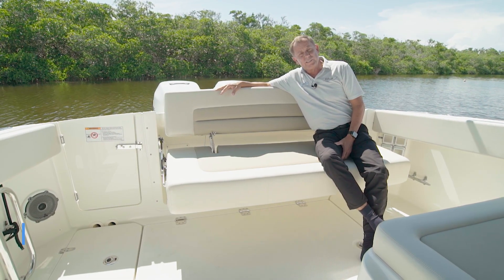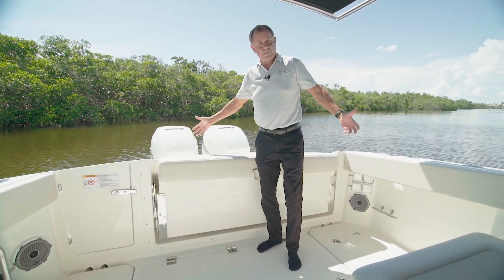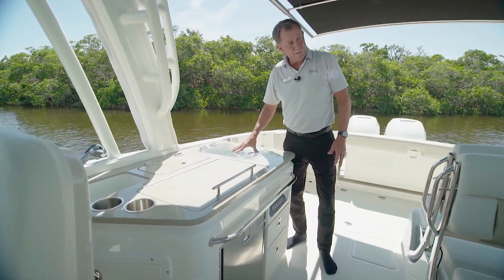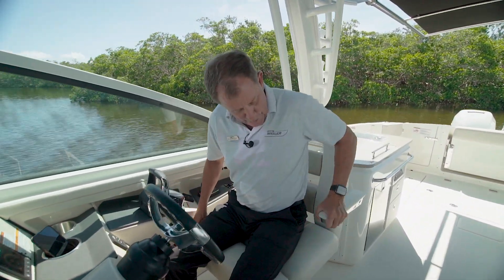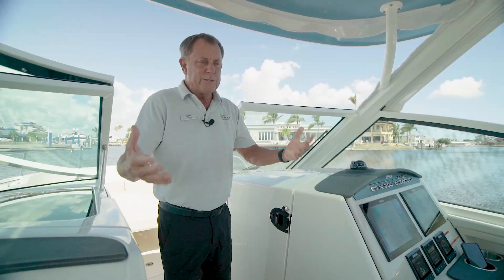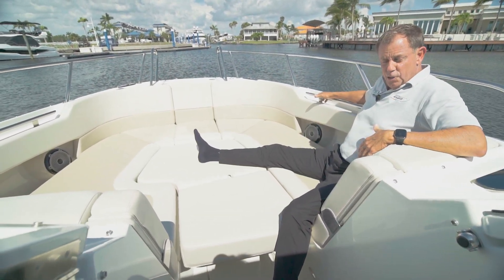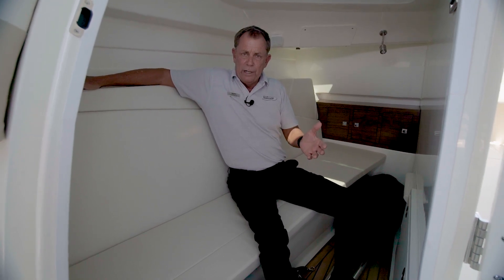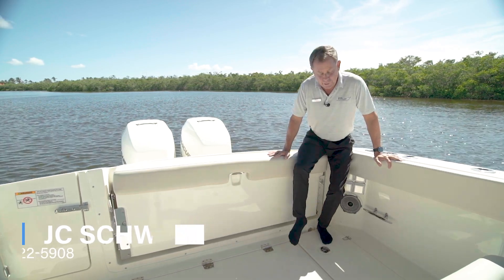2023 Boston Whaler 32 Vantage Now Available At MarineMax Fort Myers!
Join JC Schwalback as he takes you on an exclusive walkthrough of this brand new 2023 Boston Whaler 320 Vantage. Discover the incredible features and capabilities of this stunning boat, setting sail to new horizons. Explore our vast selection of top-tier brands including Galeon, Azimut, Sea Ray, and more at MarineMax Fort Myers!

Experience the ultimate boating adventure with MarineMax Fort Myers.